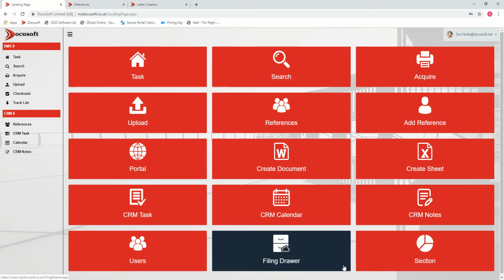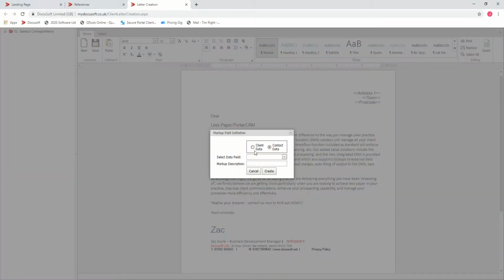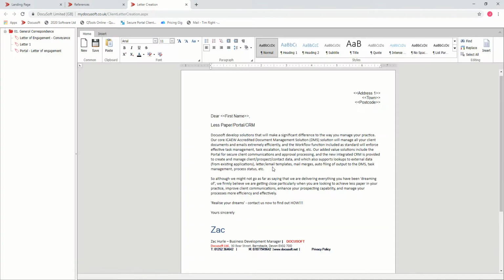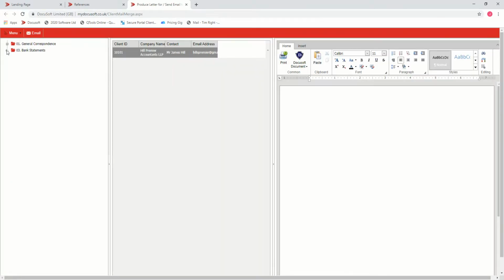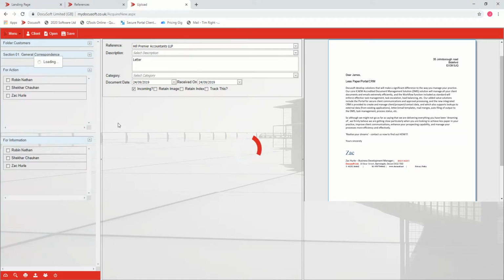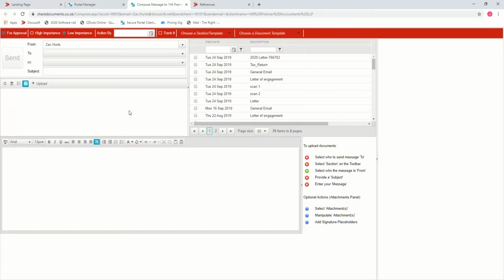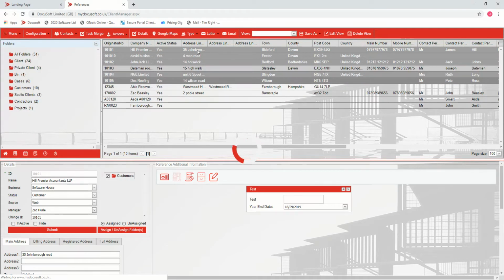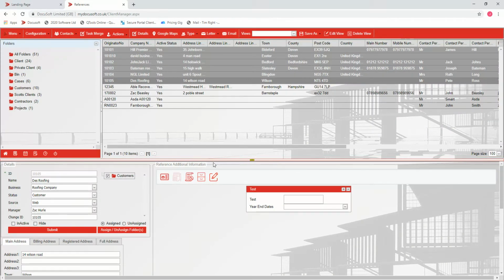Docusoft Cloud Template Manager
Docusoft Cloud Template Manager increases employee productivity and internal compliance through the use of standard email, letter and portal templates in a single system, 24/7 from any device from any location.